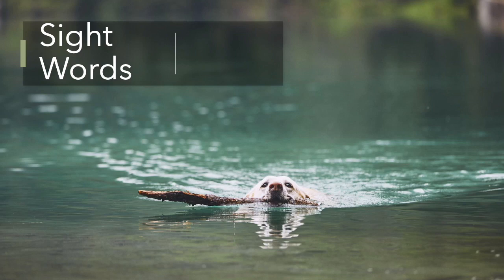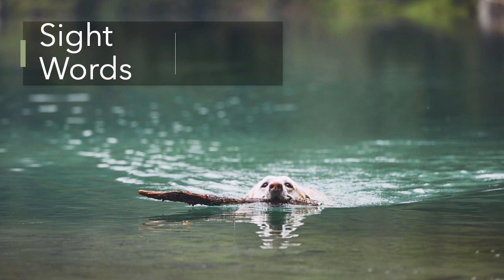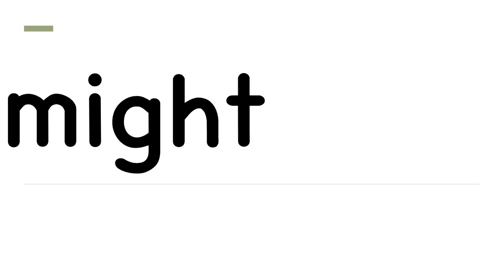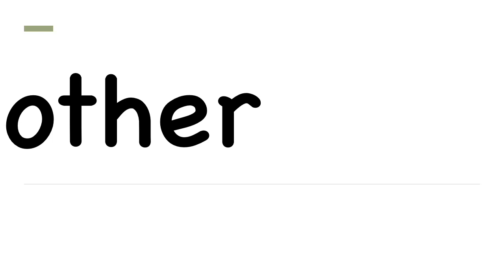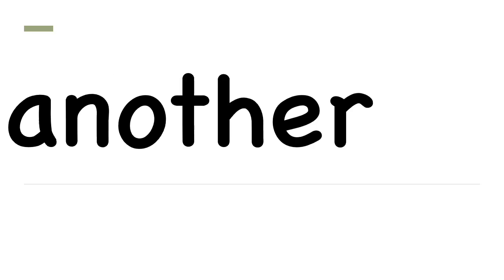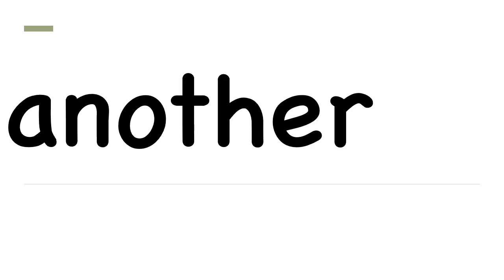2nd Sight Words April 6